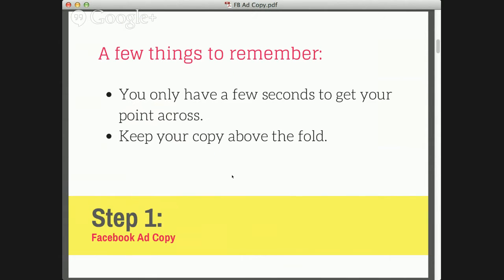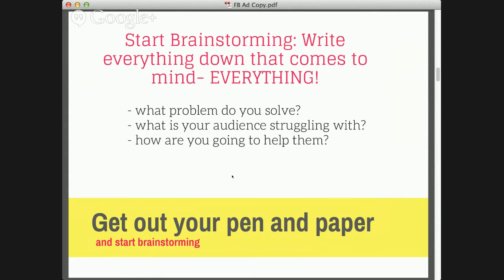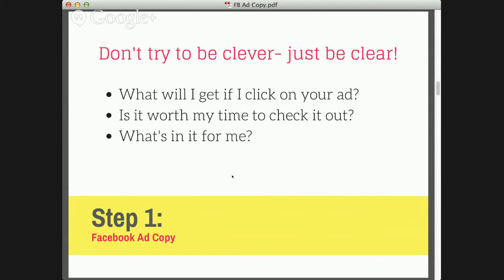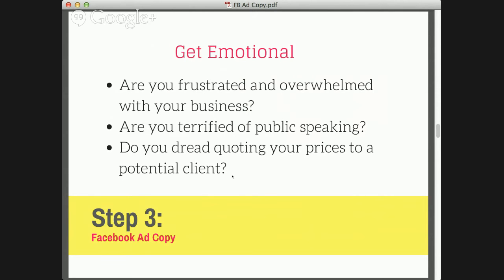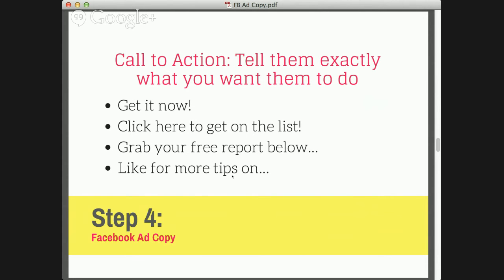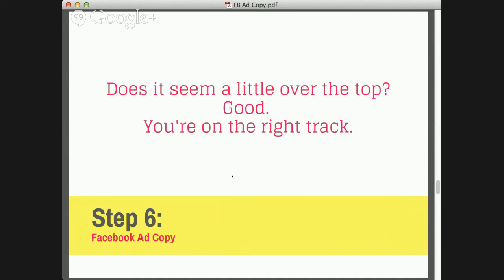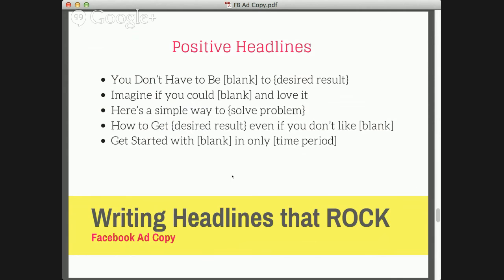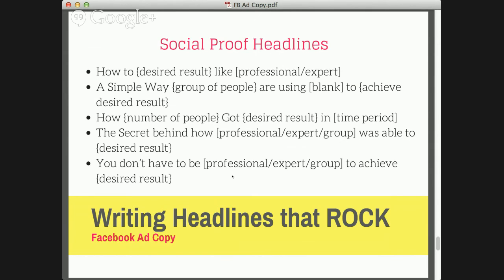How to Write Facebook Ad Copy That Gets Attention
You set your targeting, upload your images and now you have to figure out what you’re going to say. How do you get the attention of your audience so they click on your ad?

I used to spend wayyy too much time writing ad copy. But now I have a little system that saves time and it works. I’ll walk you through it and share a few other tips and tricks to use.

Want to hangout with me every Tuesday?